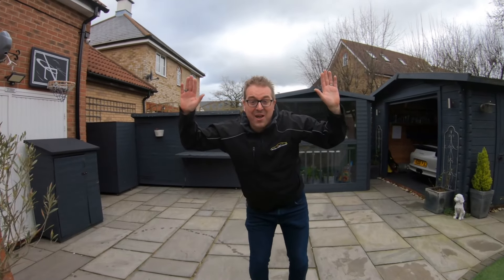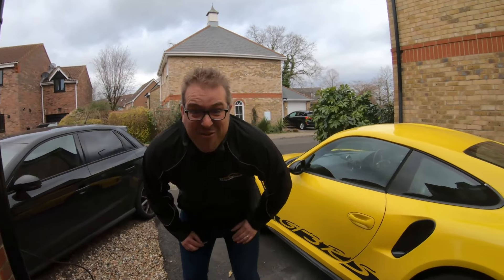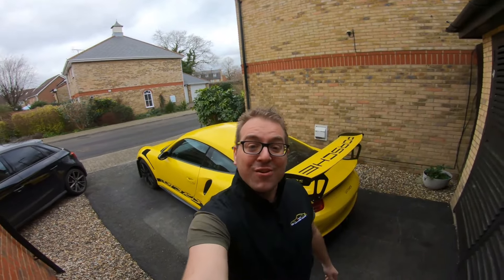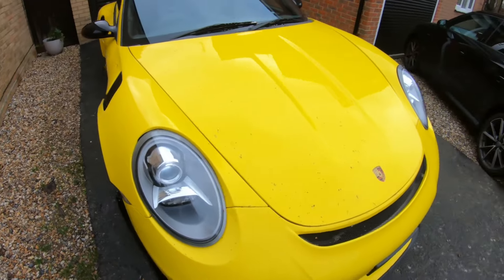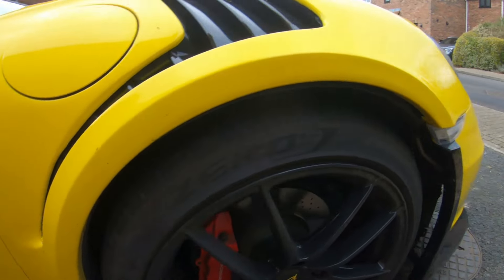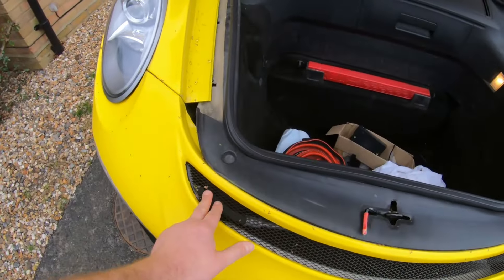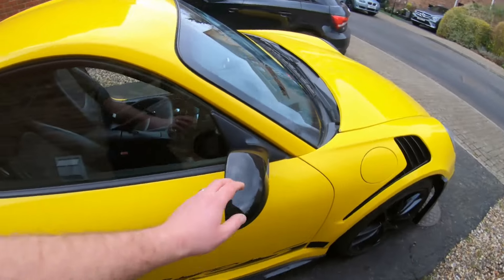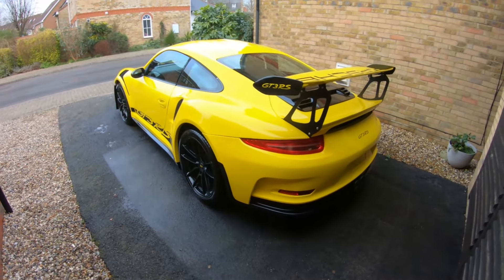Porsche 911 GT3 RS Replica Build - Paul79's Car SOS Part1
A lot can change in 3 days, but once again Paul79 is mixing things up.

I am taking a step back from my own car builds for a couple of months, to help a friend finish his. He certainly deserves the help! 😊😊😊